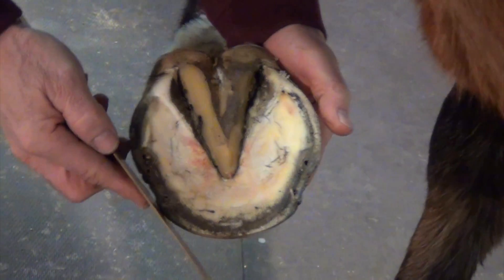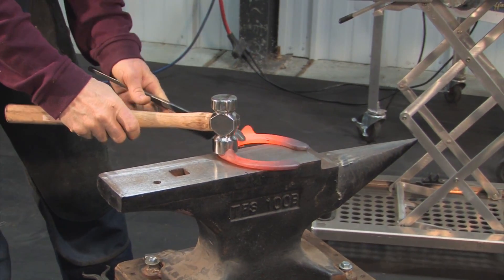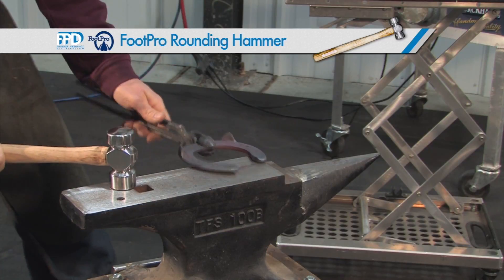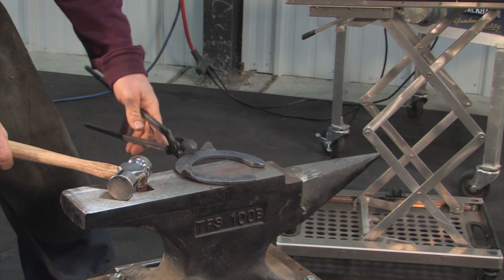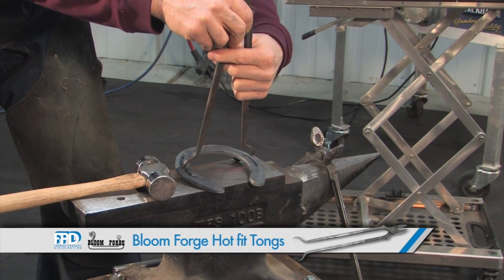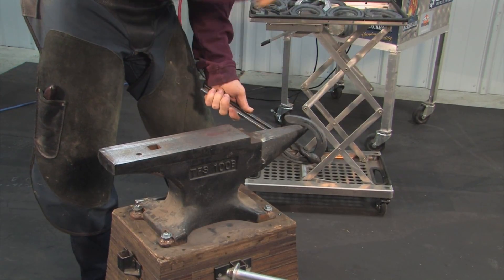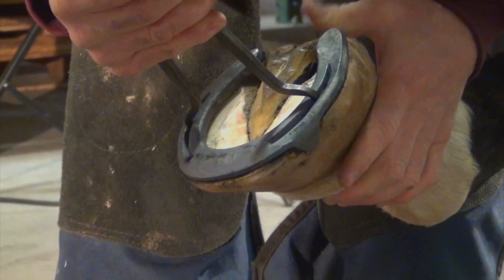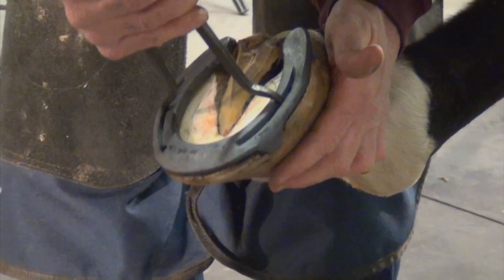Fitting a Kerckhaert Steel Comfort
Mike Wildenstein, CJF FWCF (hons) works through some basic shaping of Kerckhaert's Steel Comfort shoe. The broad rolled toe and toe quarters of the Kerckhaert Comfort shoe (steel and aluminum) make it a nice choice for horses that need a bit of extra help for forward and lateral movement, while giving them plenty of support. For more information on the Kerckhaert Steel Comfort, visit FPD's Field Guide for Farriers